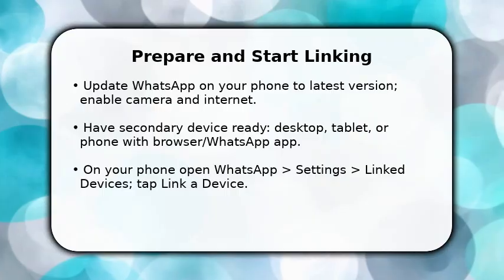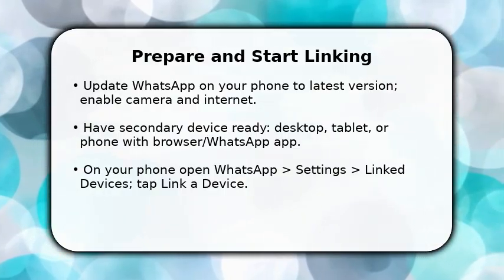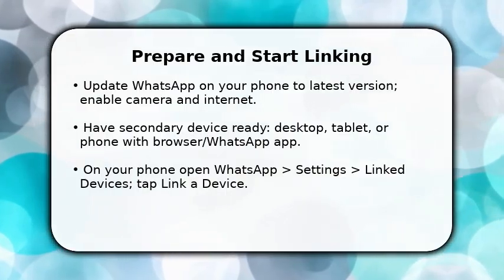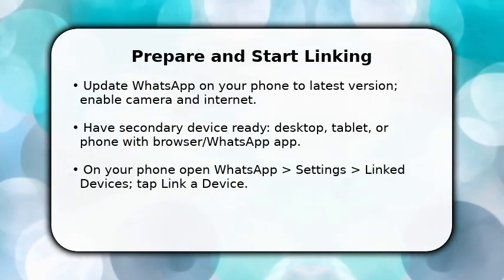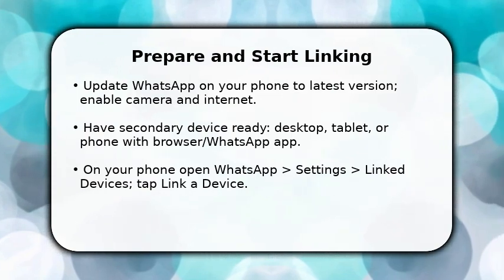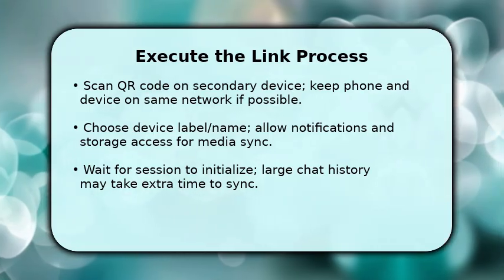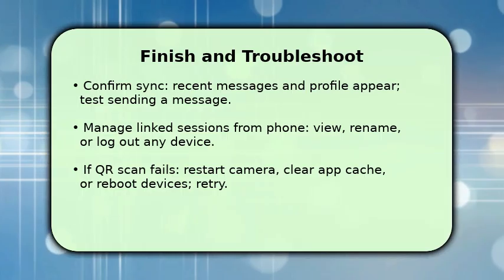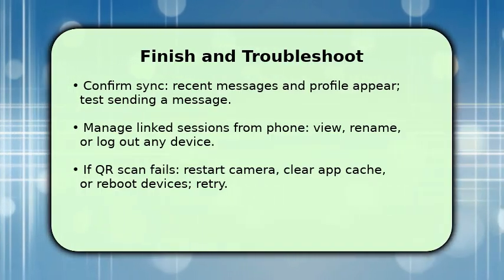How to Link Devices on Whatsapp (full Guide)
How to Link Devices on Whatsapp (full Guide) | 🔒 Surfshark VPN Deal — Stay private and secure. $1.99/mo + 3 Months Free ▸

Discover the step-by-step process of linking multiple devices to your WhatsApp account with our comprehensive guide.

WhatsApp, link devices, account setup, communication tools, multiplatform connectivity, device integration, step-by-step process, enhance connection, connect multiple accounts, guide